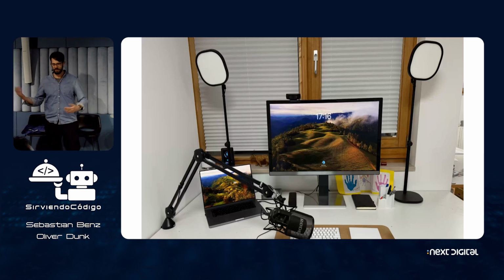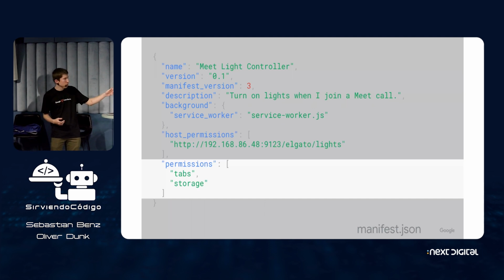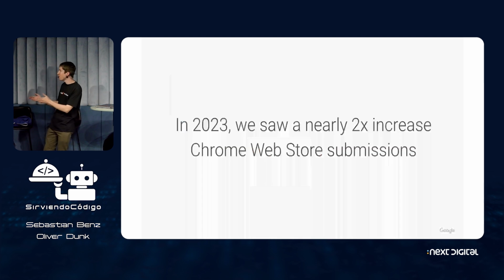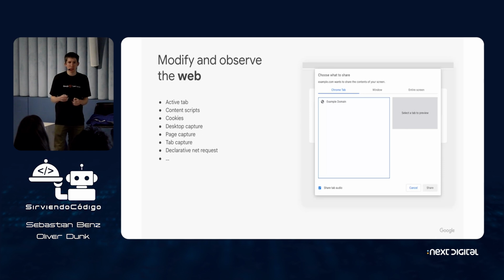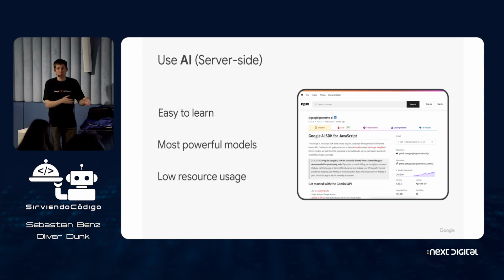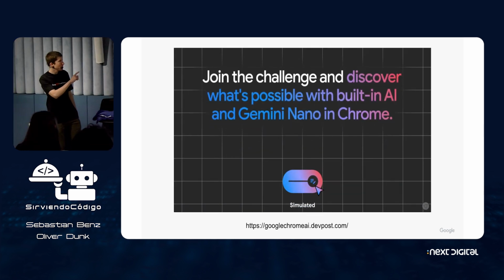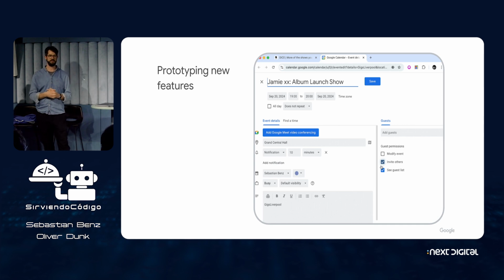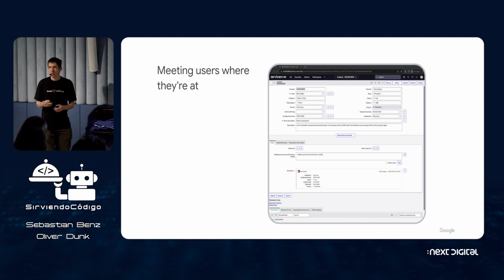Sebastian Benz y Oliver Dunk - Extensions ❤️ AI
Discover the potential of Chrome Extensions. Join Sebastian Benz and Oliver Dunk for a look at how Chrome Extensions work and why they are a perfect match for Chrome's new built-in AI APIs. Whether you're familiar with extension development, or new to the platform, we hope you'll leave ready to try building something.